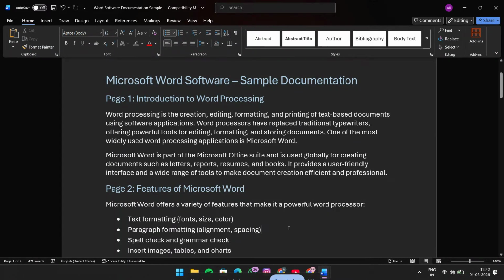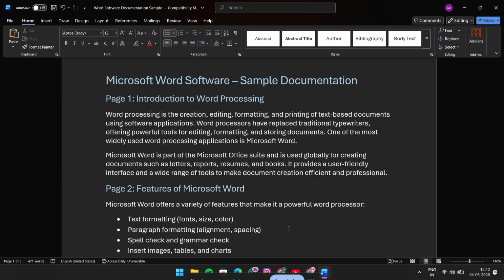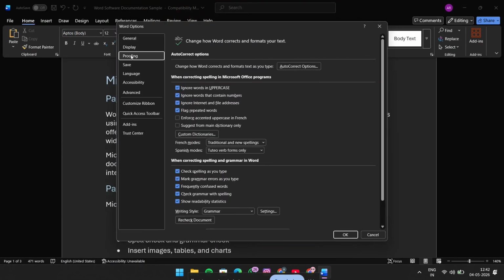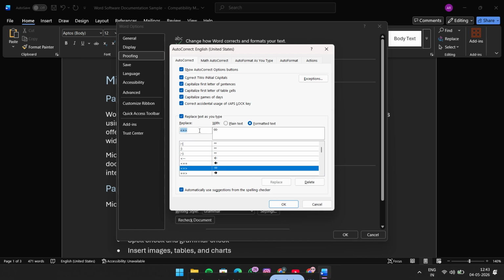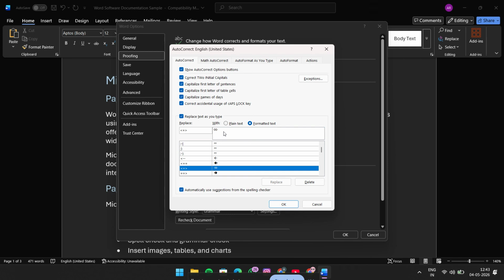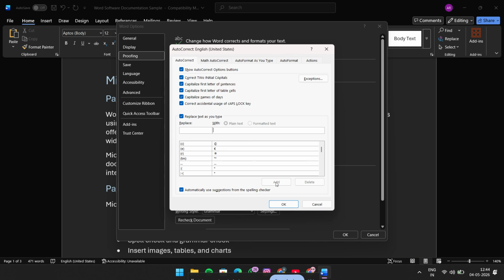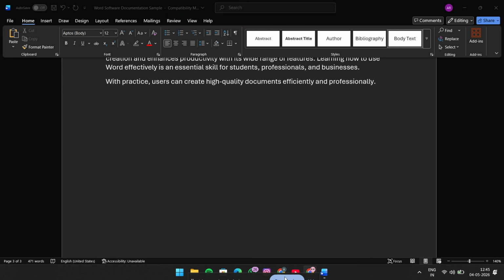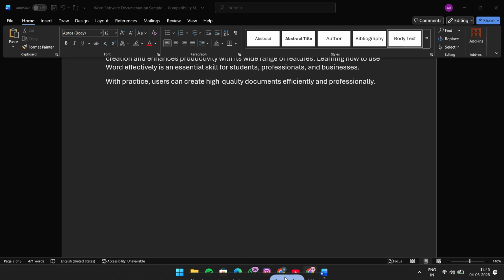How To Use AutoCorrect To Create Reusable Text In Microsoft Word [Quick Tutorial]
Learn how to use AutoCorrect in Microsoft Word to create reusable text, shortcuts, and saved phrases you can insert in seconds.
This quick tutorial shows you exactly where to find AutoCorrect Options and how to add your own custom text entries.

🕚Timestamps:
0:00 Introduction
0:30 Open Word Options
0:50 Go To Proofing
1:08 Open AutoCorrect Options
1:24 Enter Your Shortcut In Replace
1:44 Add Your Full Text In With
2:04 Save The Entry
2:18 Use Reusable Text In Word
2:43 Tips And Recap

✍️What You'll Learn In This Video:
• How To Find AutoCorrect Options In Microsoft Word
• How To Create Reusable Text Shortcuts
• How To Add Custom Phrases Using Replace And With
• How To Save Frequent Text For Faster Typing
• How To Use AutoCorrect For Signatures, Notes, And Templates

💡Pro Tips:
• Use short shortcuts that are easy to remember but not too common
• Create entries for email signatures, addresses, and repeated replies
• Go back to AutoCorrect Options anytime to edit or remove saved text
• Use AutoCorrect to speed up repetitive work in documents
• Keep your shortcuts consistent so they’re easier to manage